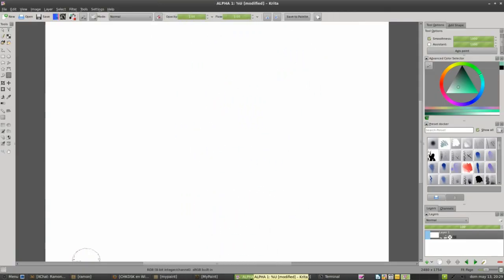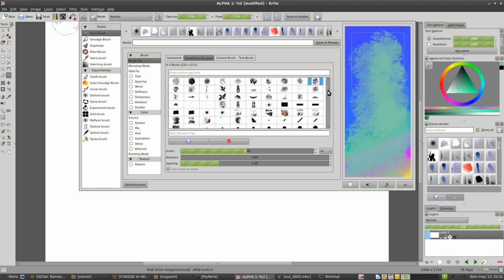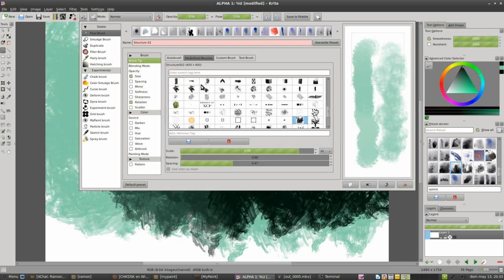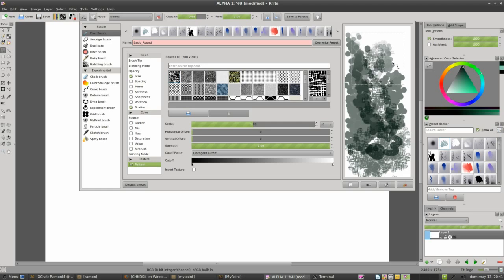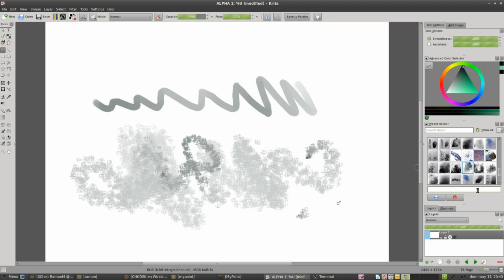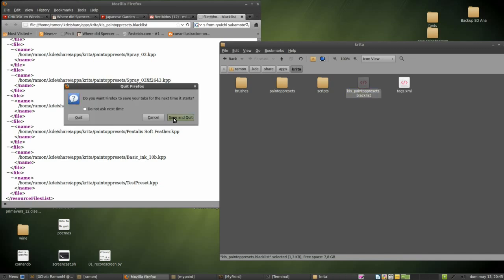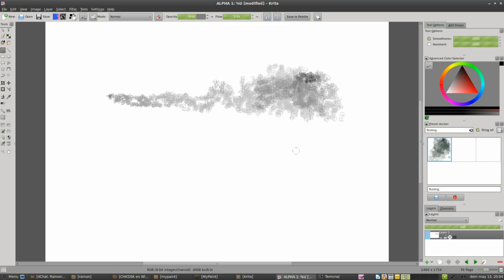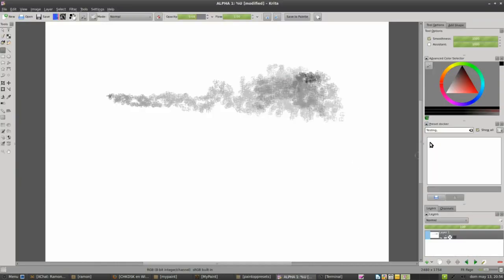Presets in Krita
This video is to show some interesting features in krita not too much known as
Presets, Brushes and Blacklist files use.